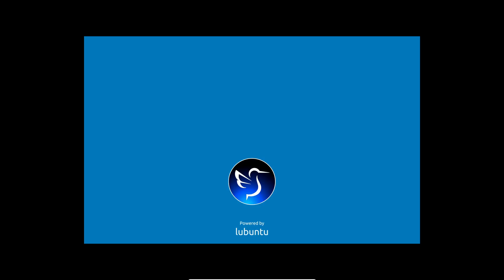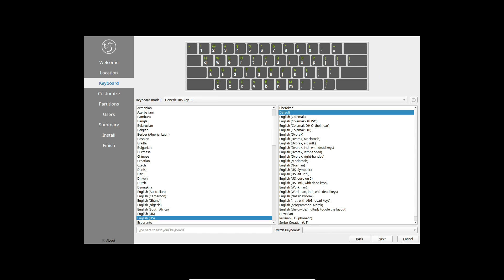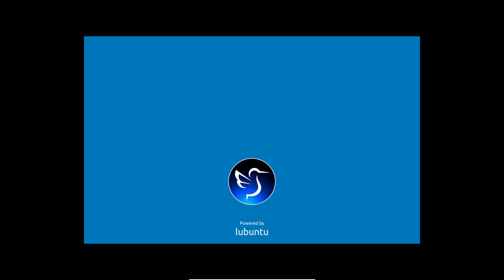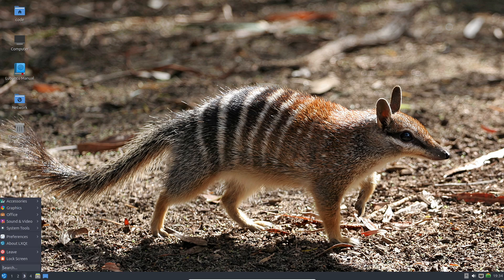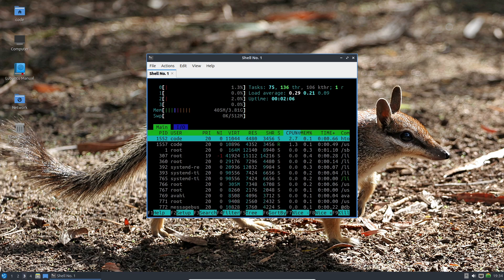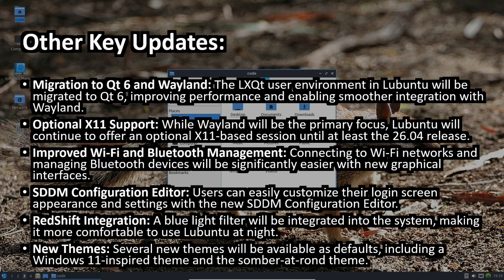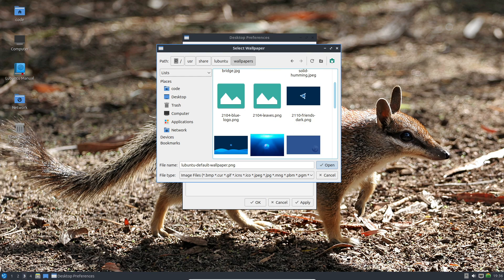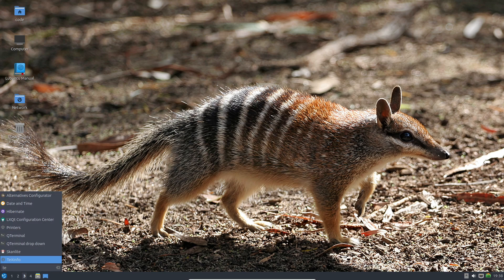Lubuntu 24.04 LTS : New Minimal Snap-Free Option | Lightweight Linux Distro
The Lubuntu team has unveiled a glimpse into their upcoming Lubuntu 24.04 LTS release, currently under development. This upcoming release promises some exciting features and improvements, including a new minimal install option, Wayland support, and a revamped installer.